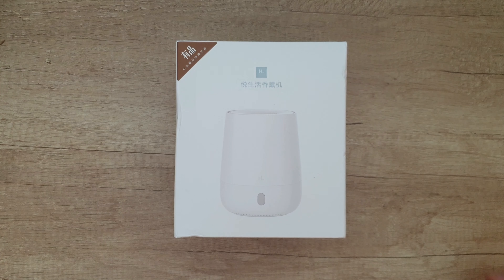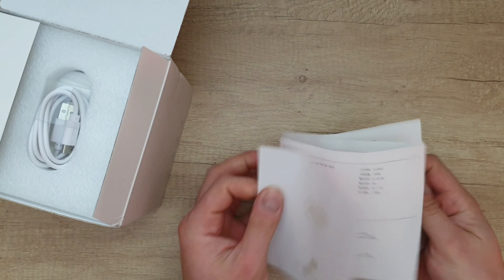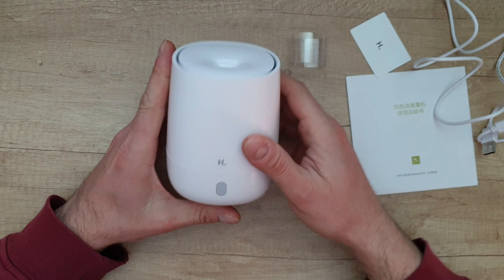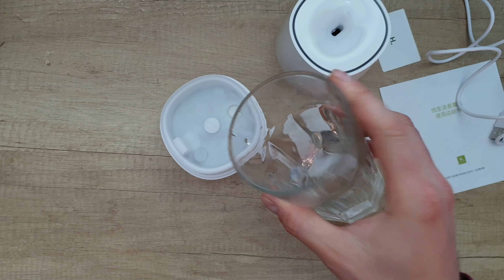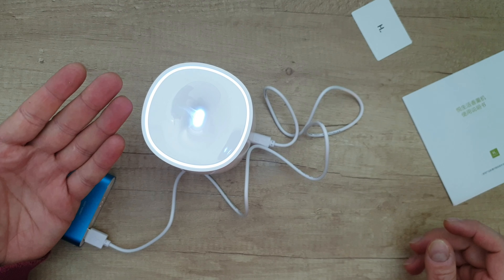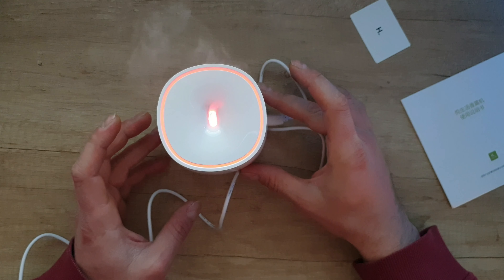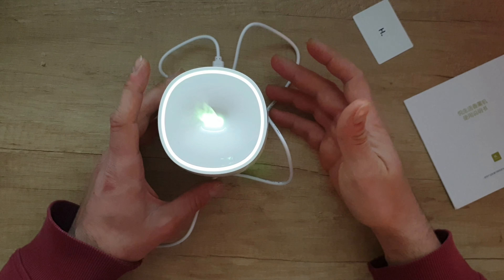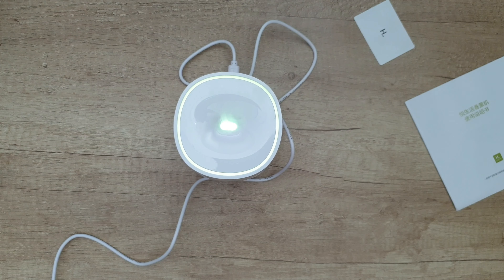Xiaomi Youpin HL Portable USB Air Humidifier Aromatherapy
Xiaomi Youpin HL USB Air Humidifier Aromatherapy
Digoo DG-HOSA Smart Home Security Alarm Systems
DIGOO Standalone Alarm Siren :
DIGOO  Windows Doors Sensor:
DIGOO Wireless Motion Detector :
DIGOO Remote Controller :
DIGOO External Alert Siren :
DIGOO Wireless DoorBell Button :
DIGOO DG-TH1117 Indoor Collapsible Hygrometer Thermometer
Portable Coffee Maker
20%off big discount :  BGcoffee001
Bakeey Automatic Soap Dispenser :